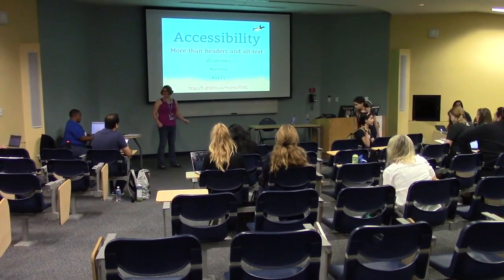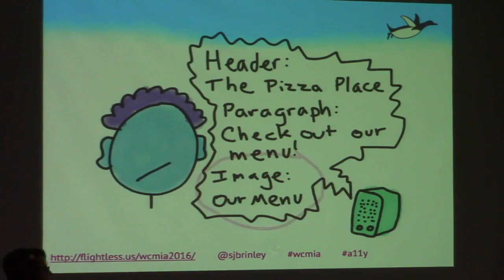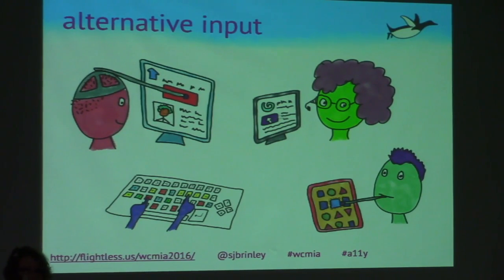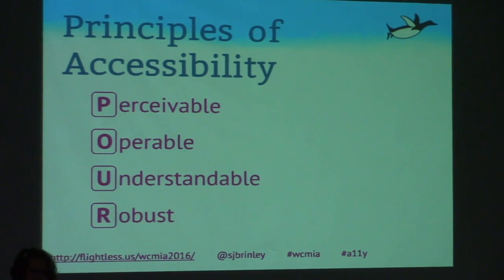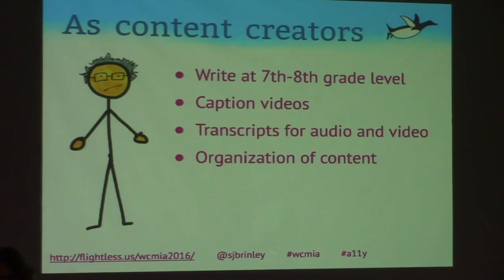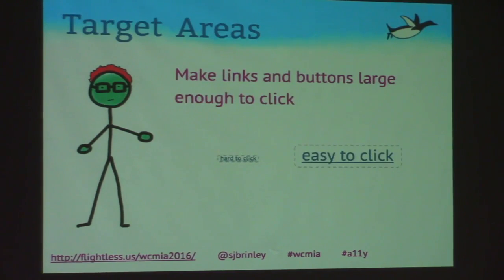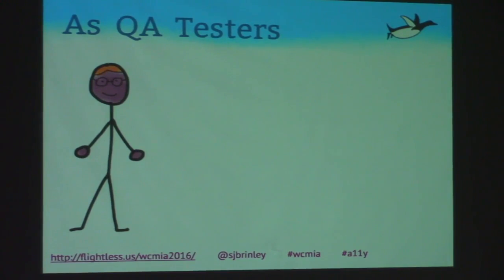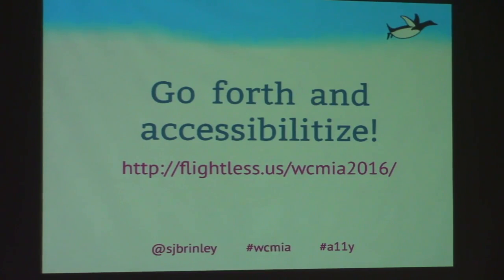Stephanie Brinley: Accessibility – More Than Headers and Alt-Text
You probably already know to use headers and alt-text to improve website accessibility, but it’s so much more than that. Accessibility is not just for the blind. Come learn about the different aspects of accessibility and the simple steps you can take to improve accessibility for every website you work on.